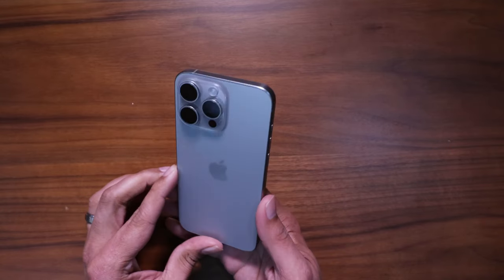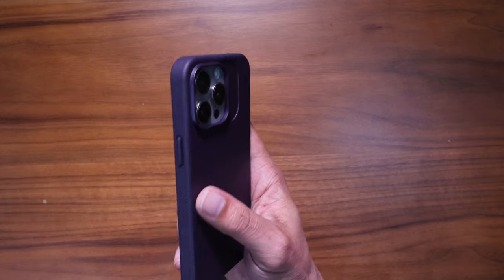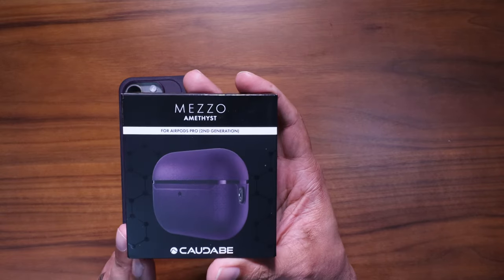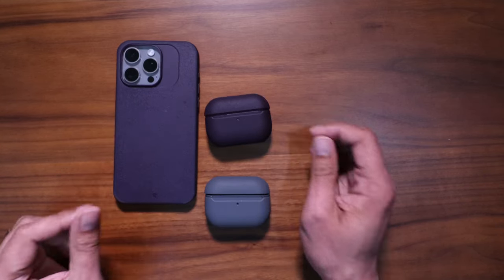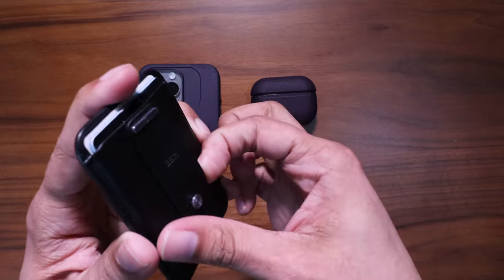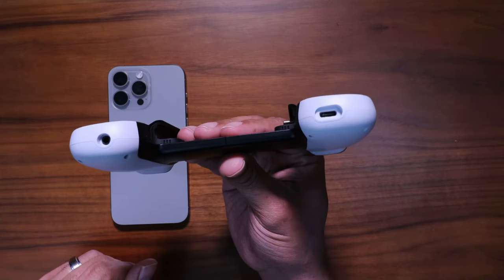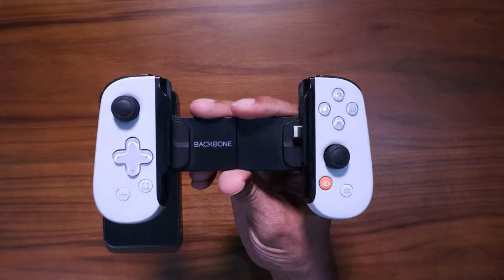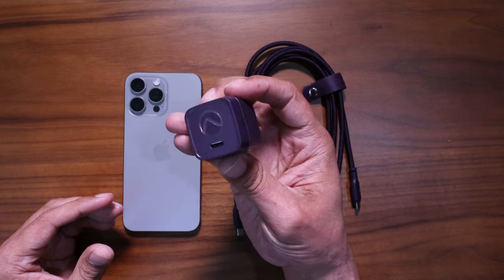Tech Everyday Carry | SPRING 2024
In this video I breakdown my Everyday Carry for Spring 2024. Let me know what y'all are Carrying and if there are some products I should add to my list and try out right here on the channel !

ESR Magsafe Wallet:

Belkin Magsafe Camera Mount: